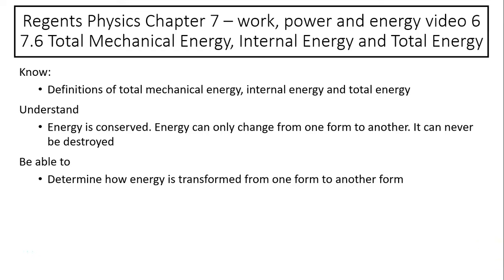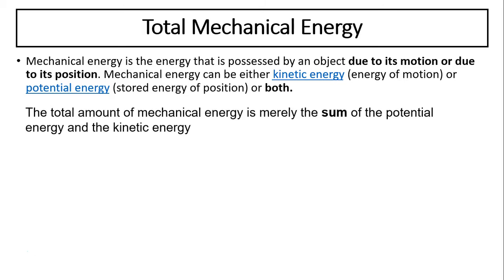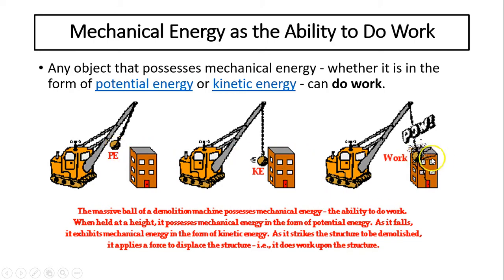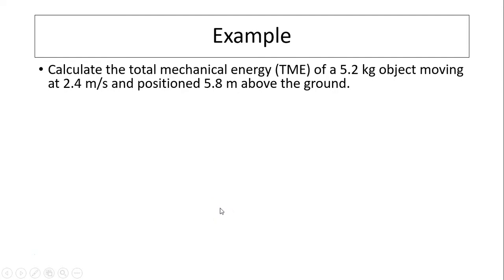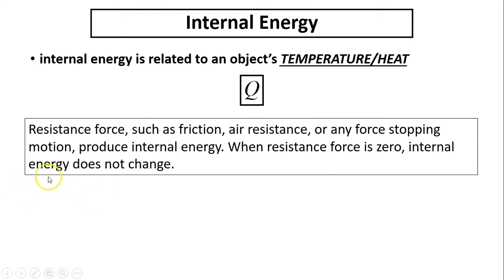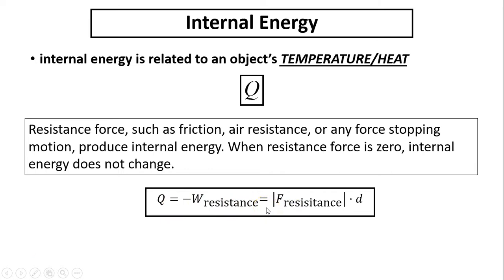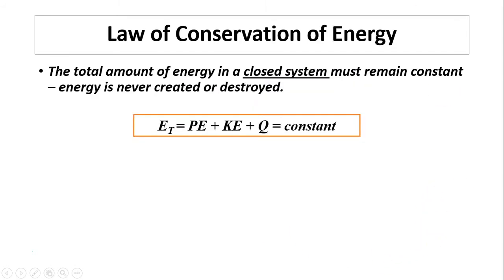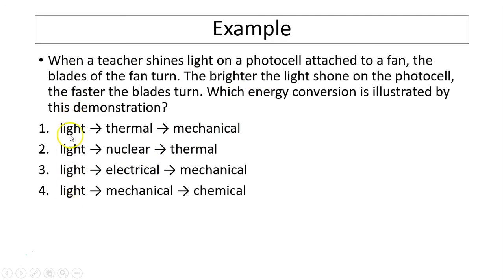7.6 Total Mechanical Energy, Internal Energy and Total Energy